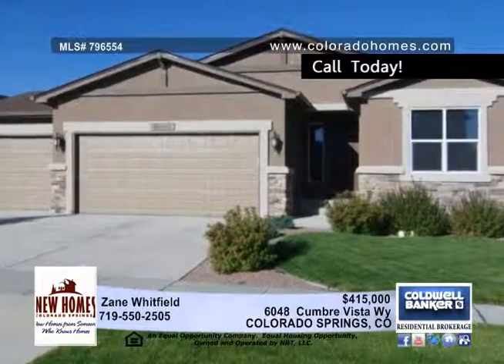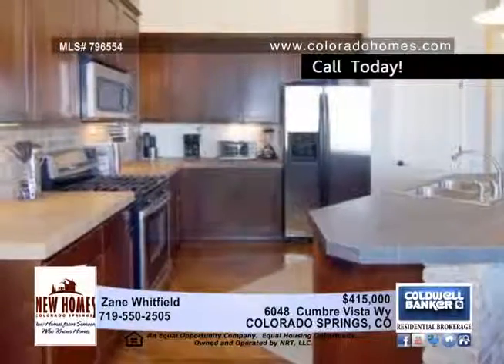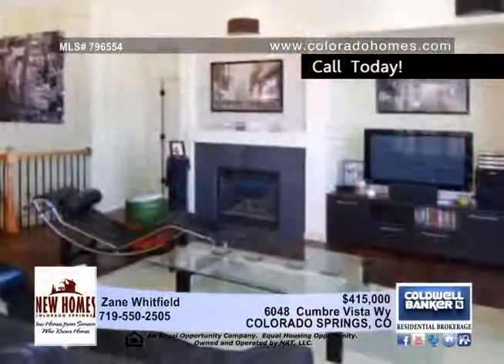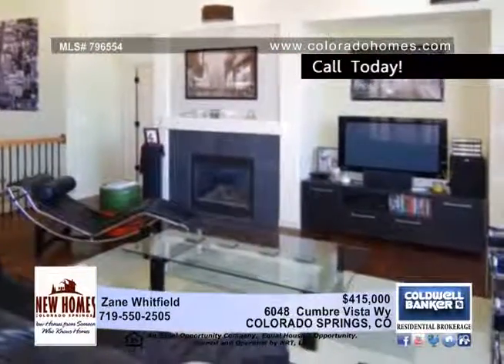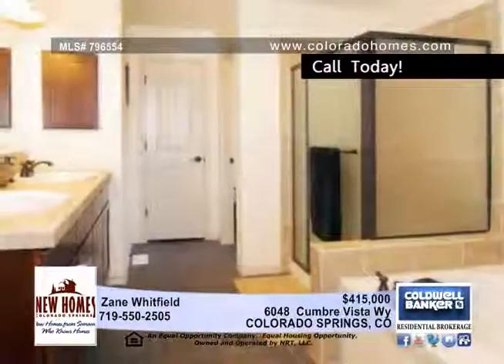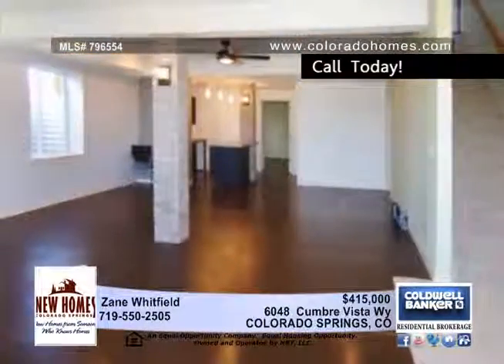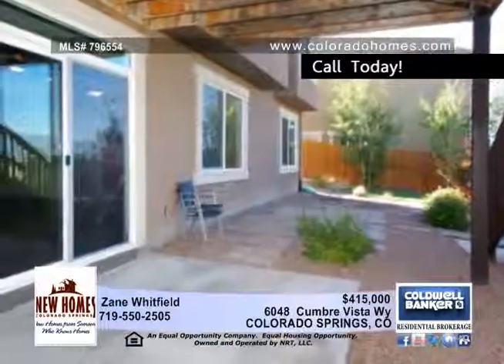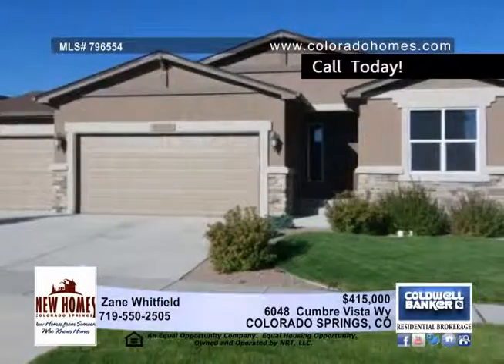Home for sale in COLORADO SPRINGS, CO | $415,000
This home represents living the dream. Beautiful architectural touches abound from the custom brick walls, wrought iron railings, cherry stained hardwood flooring, right down to the custom blinds. Enter the Inviting Great Room and see the picturesque views of Pikes Peak, &amp;amp; the Front Range through the floor to ceiling windows. Walk Out to the Trex deck. Open Island Kitchen boasts slate tile countertops, Maple Cabinets w/ Crown Molding, Cherry Stained Hardwood Flooring, and a Pantry. Do you love movies? Check out this theatre